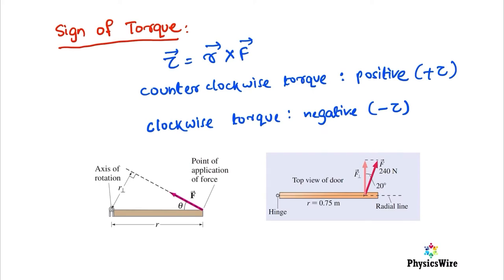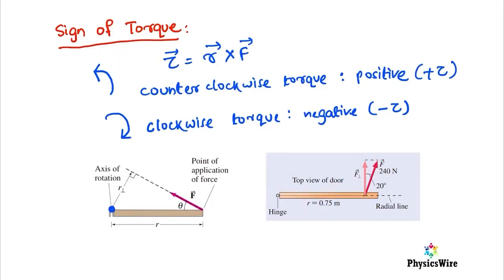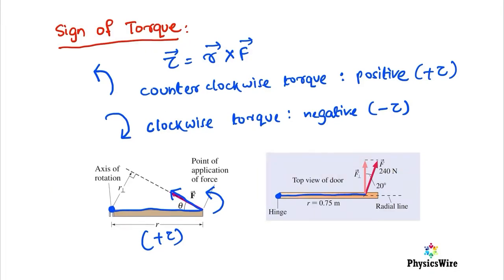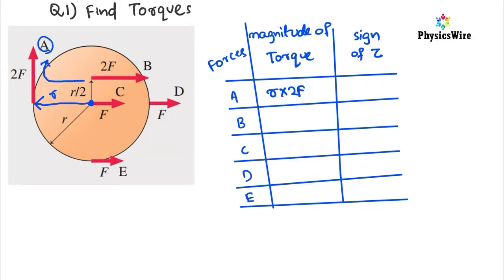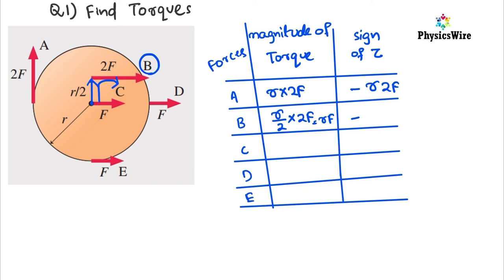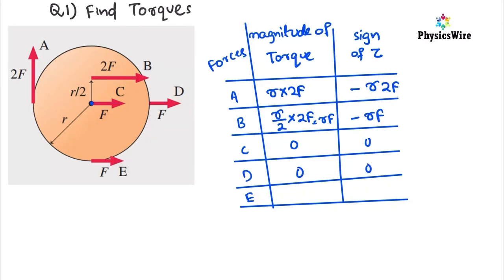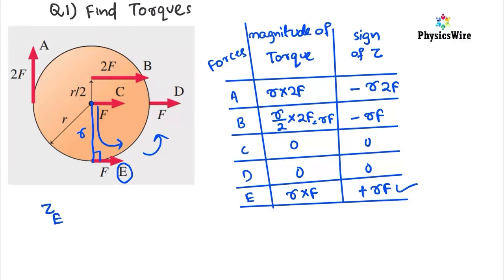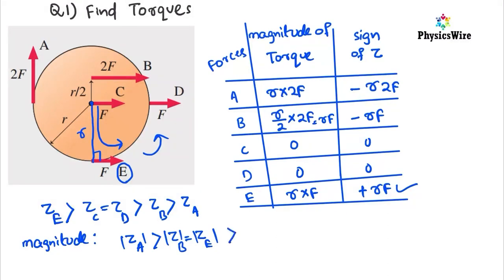Torque L2 | Sign of Torque | Rotational Dynamics | Concepts | Physics Problems | PhysicsWire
This video introduces the sign of Torque. Students often found it difficult to solve torque problems. This video is specially designed for students who want to learn concepts and increase their fundamental understanding of torque. Hope this video will help students with their Exam Preparation.

to get in touch with us.